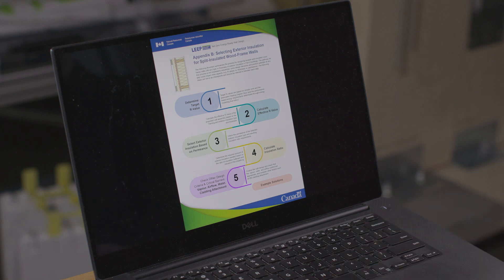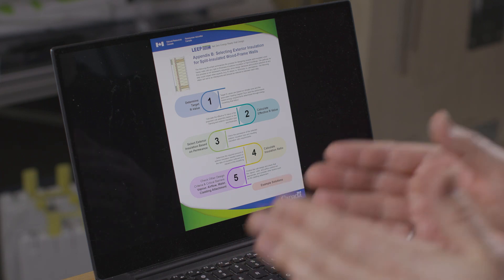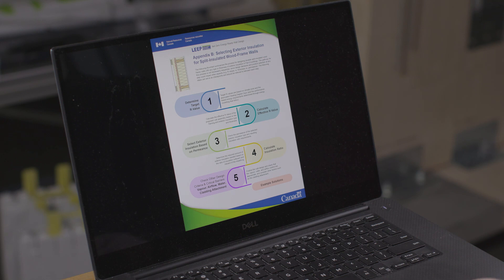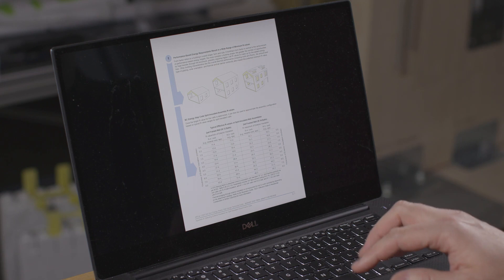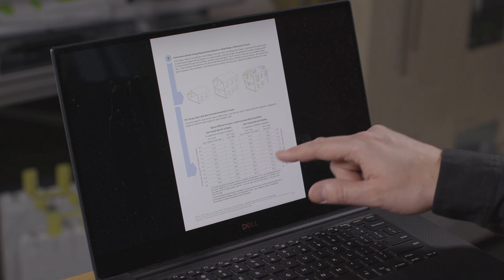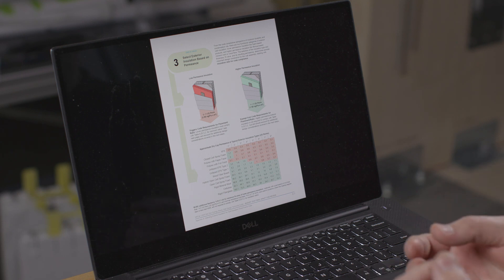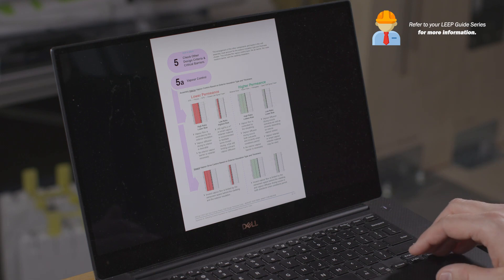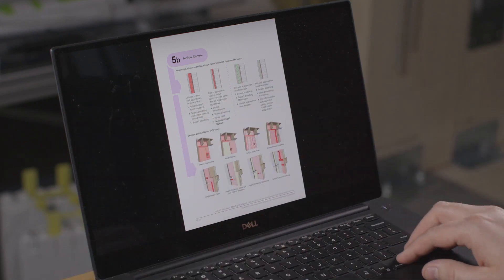LEEP NZ Wall ANNEXE B Guides sur les murs nets zéro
Cette vidéo présente l’annexe B de la trousse sur la conception de murs prêts à la carboneutralité de RNCan. L’annexe B présente un processus permettant de choisir les matériaux isolants et de déterminer le choix du système de contrôle de la vapeur pour les murs à ossature de bois à isolation partielle.